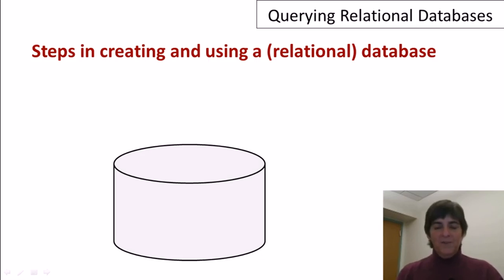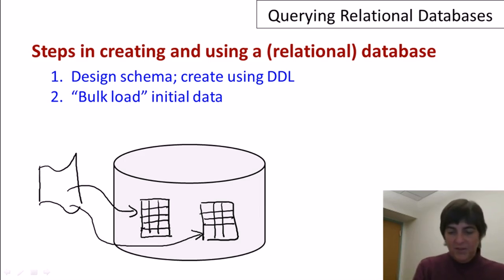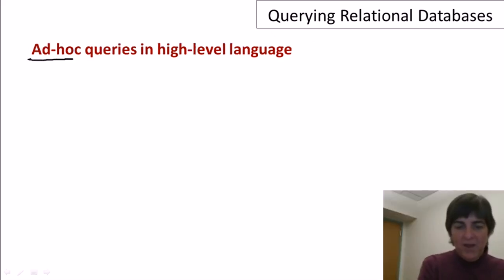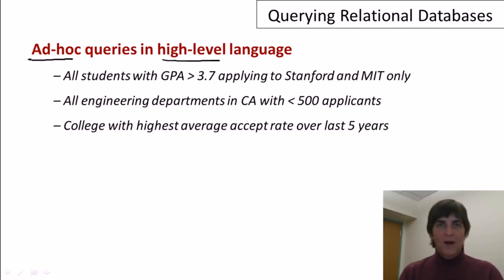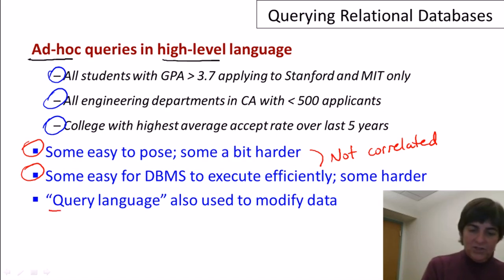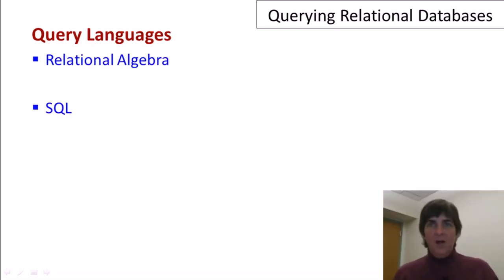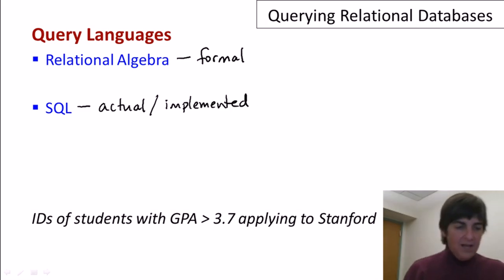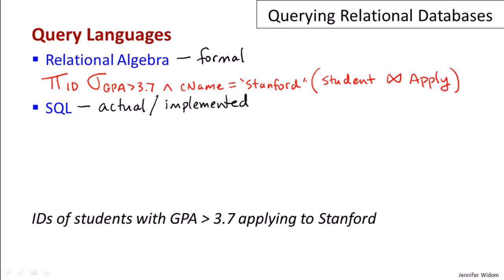3 Querying Relational Databases Introduction and Relational Databases Databases Relational Data